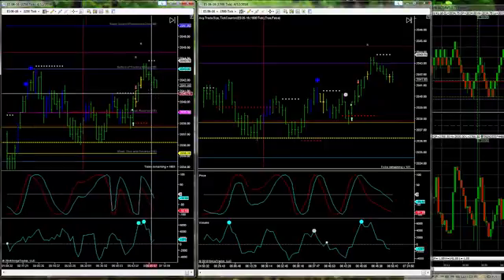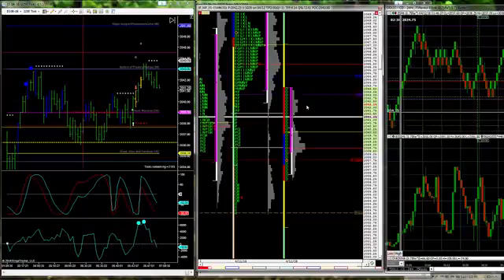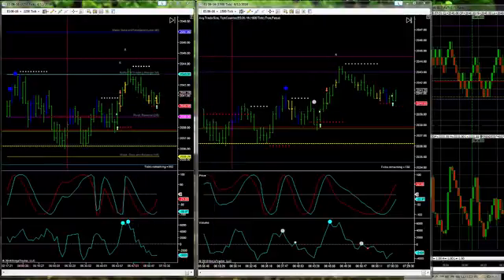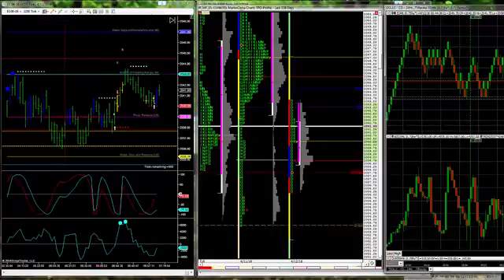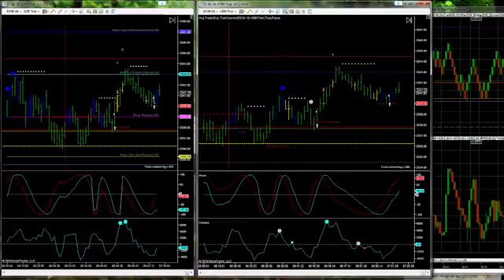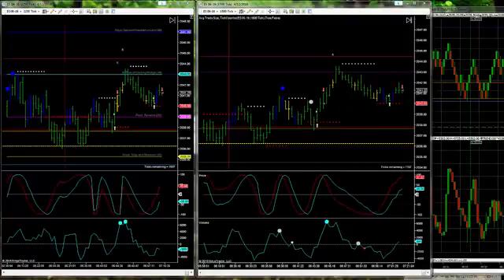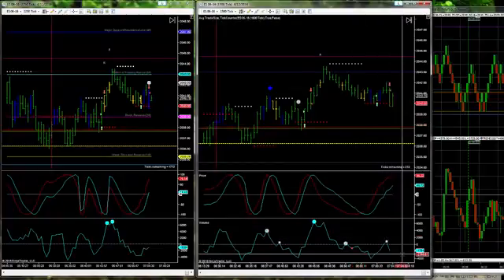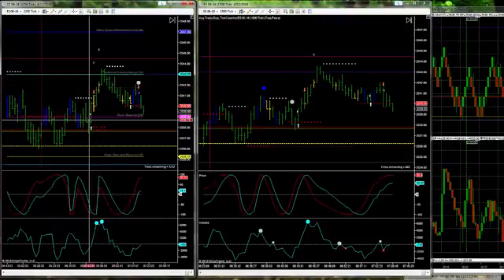031 ES Futures 2 Trades 1 pt and .5 pt WIN